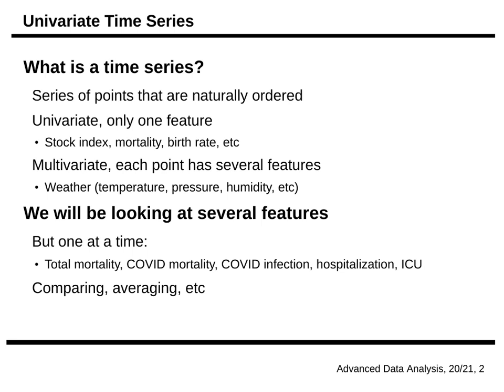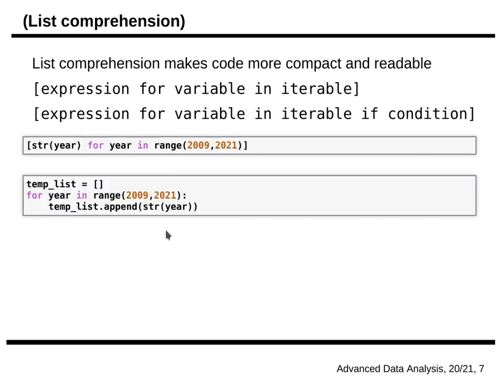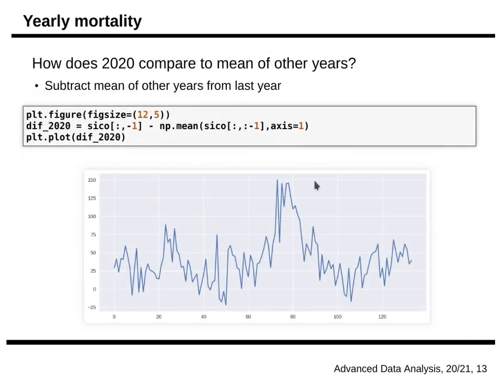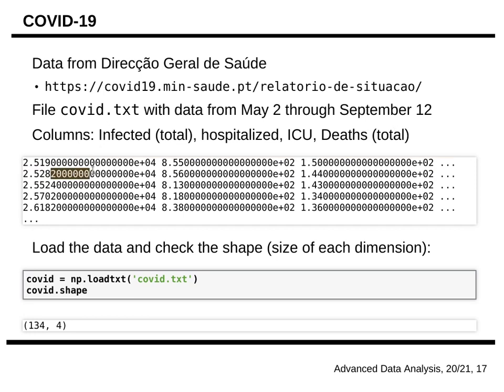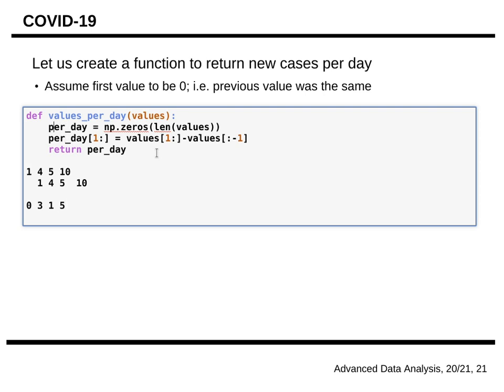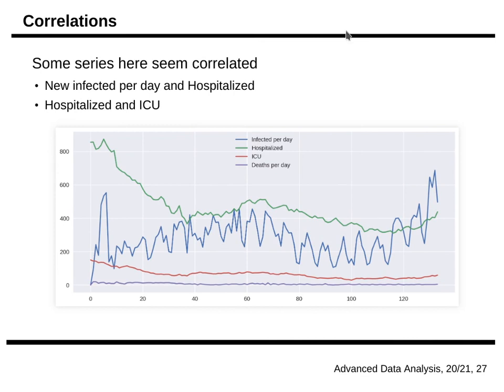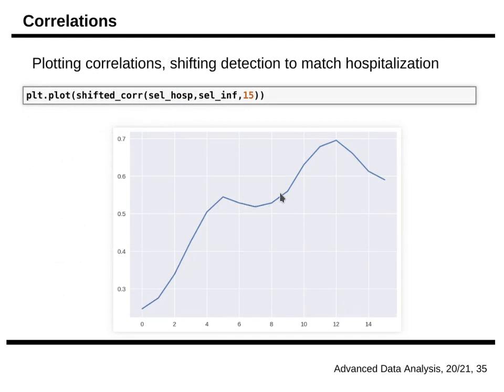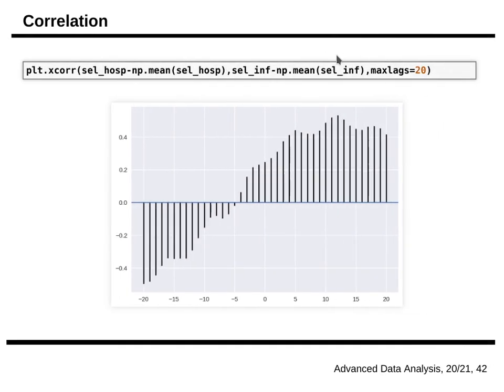ADA-4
Time series: visualization, moving averages and correlations.